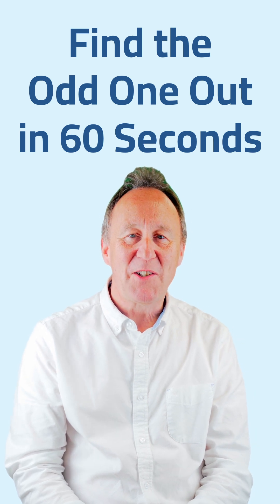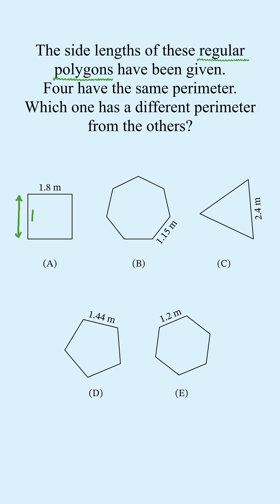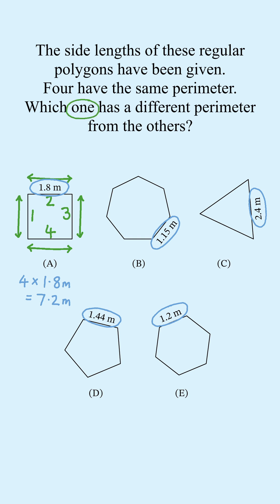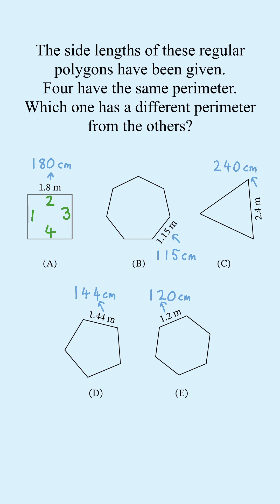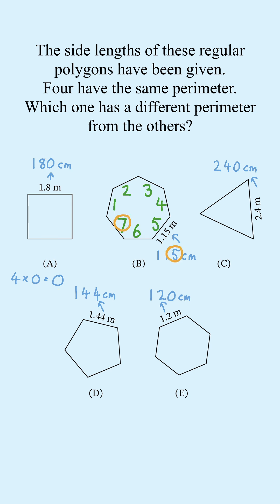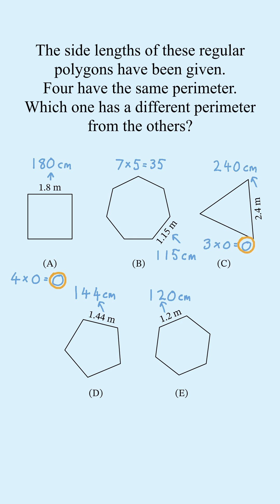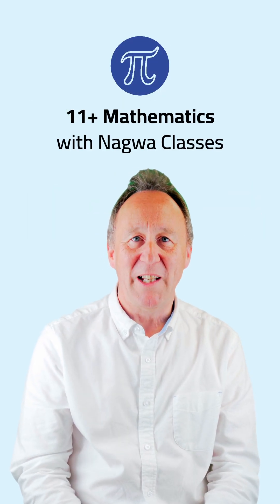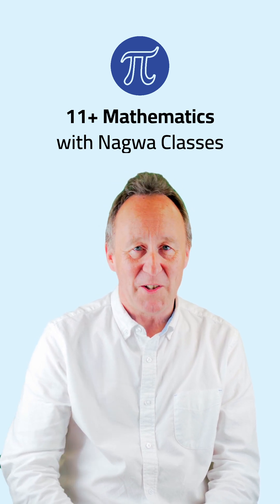Can You Spot the Odd One Out?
Students sitting the 11+ Exams in the UK (aged 9 or 10) have to be able to answer questions like this with only around 60 seconds per question.

This question asks us to find out which of the five given shapes has a different perimeter to the other four.

In a regular polygon, all sides are the same length. The perimeter is the number of sides multiplied by the side length.

Sounds easy, but we can’t use calculators, and the lengths are in metres with decimal places. Here, we use a shortcut.

Only one shape has a different perimeter, so we work in centimetres to avoid decimals, and just check the last digit in each case!

It's tricks like these that help us answer 11+ questions quickly and efficiently!

Did you spot this within a minute? If so, then you’d be great at  the 11+.

Hi there, I’m Tim, and I’ll be teaching the 11+ Mathematics online course on Nagwa Classes - the affordable and effective way to prepare for your 11+ exams.

Sign up to Nagwa Classes today for effective and affordable online 11+ tuition